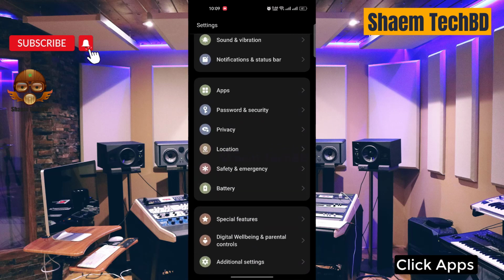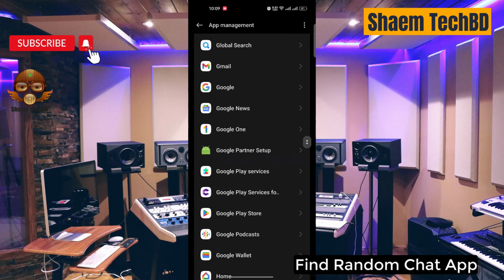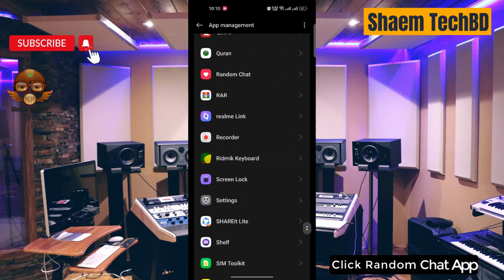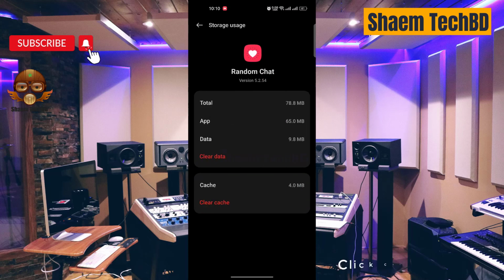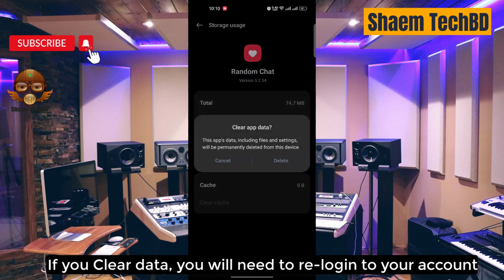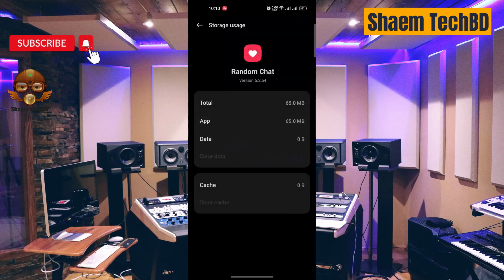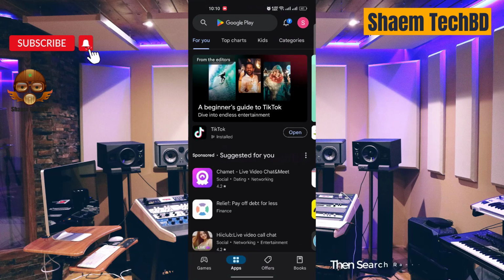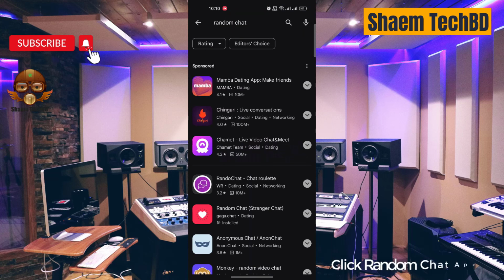How to Fix Random Chat App I can't choose album to upload photos in Android After New Updates